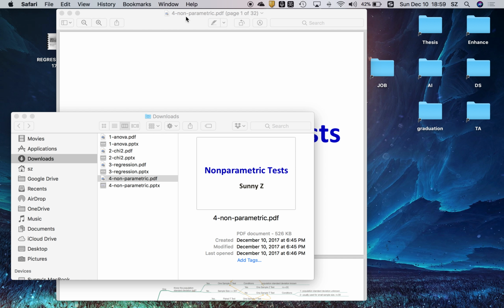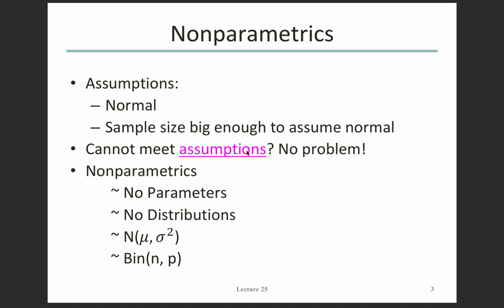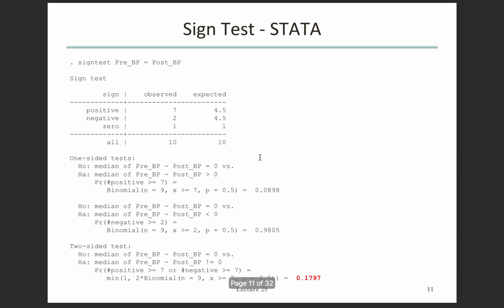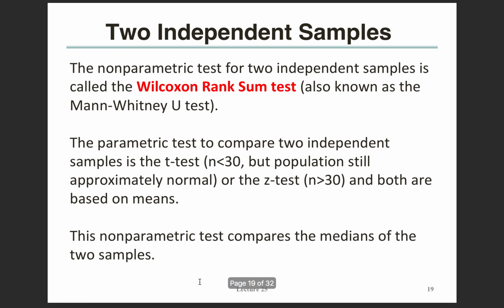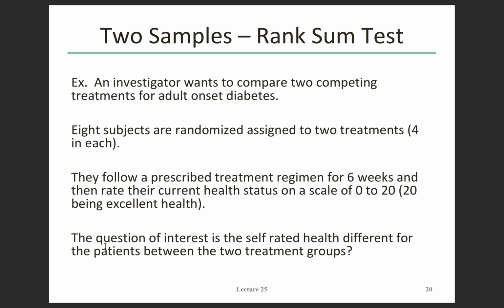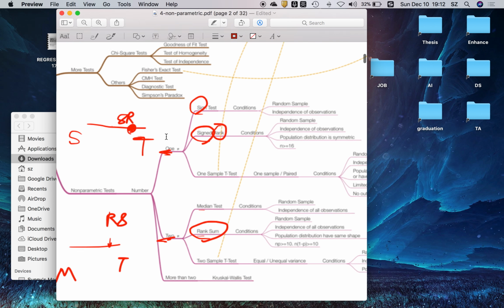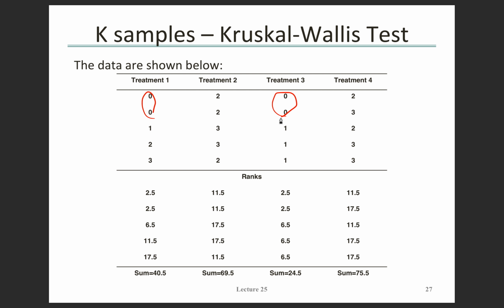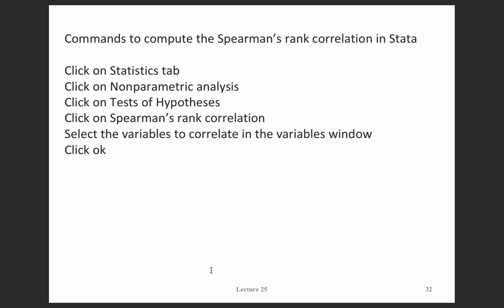Non-Parametric (DO NOT use headphones, VERY LOUD static noise in first 3 mins)